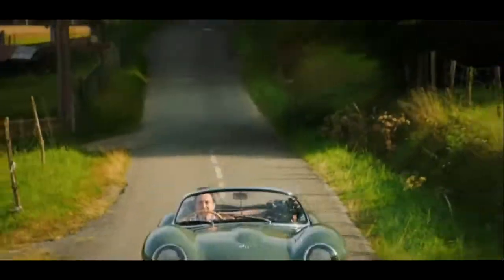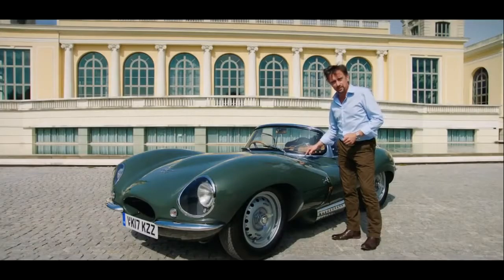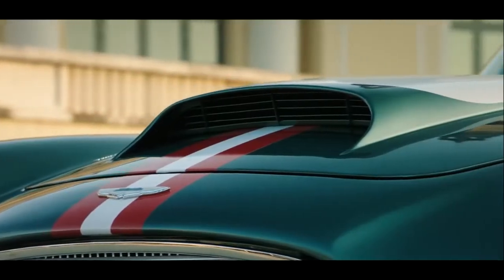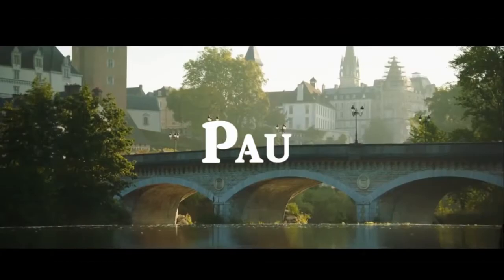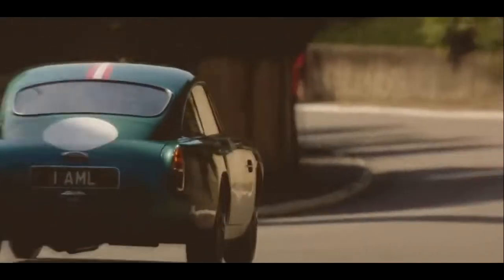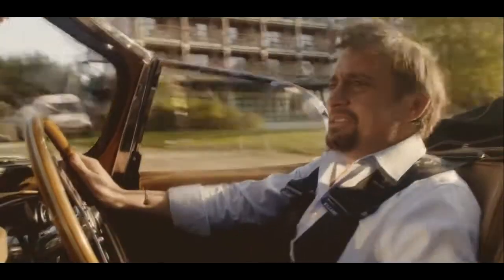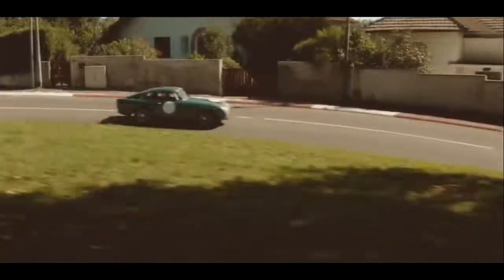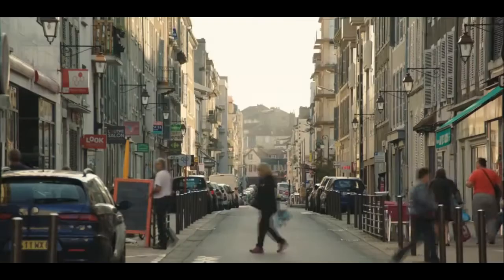British CLASSIC CARS with Clarkson and Hammond The Grand tour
like sub and comment for more